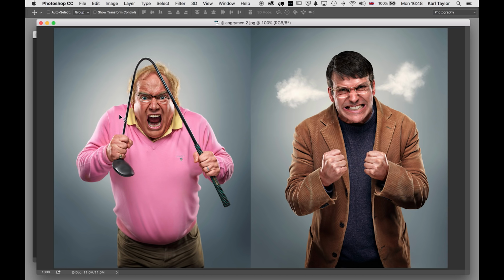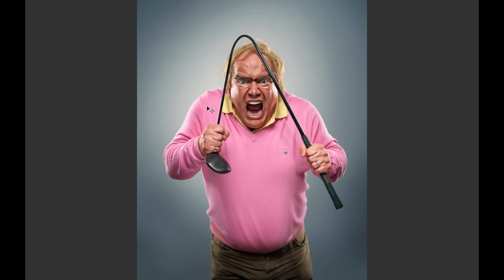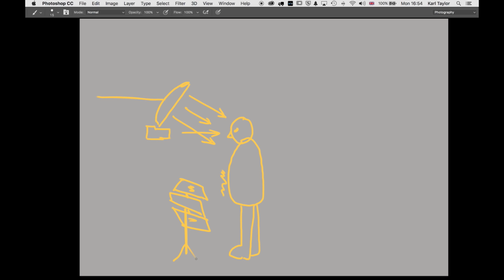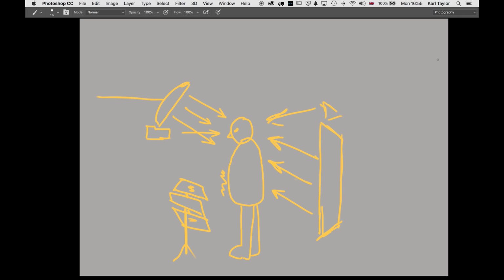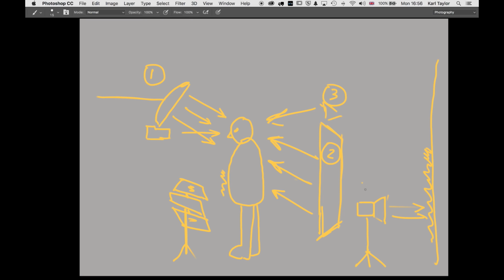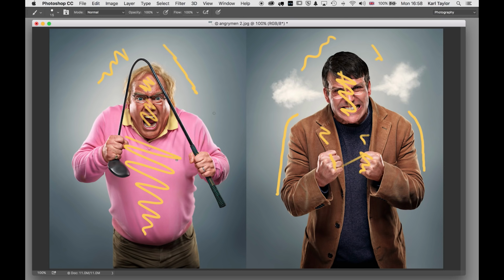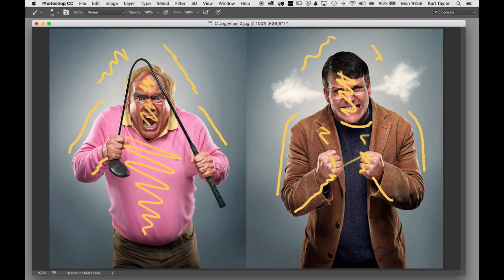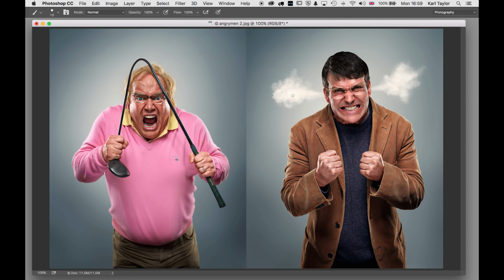How to photograph a Very Angry Man! (Photography lighting explanation)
Hi guys, i'm back with another video sketch walkthrough on one of my professional photography studio lighting setups.

First of all let's explain a little bit about this campaign. We've got this picture of these two angry guys and we also shot some other people with similar expressions.

You can see this campaign was all about these guys being VERY frustrated!

Karl